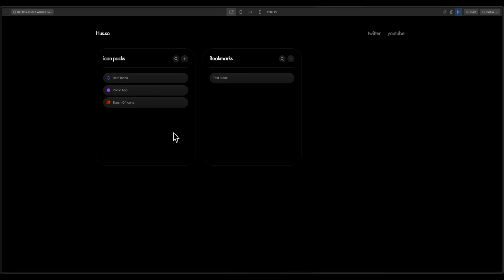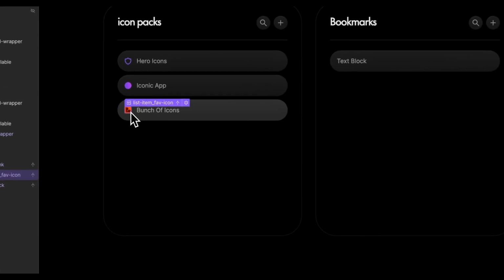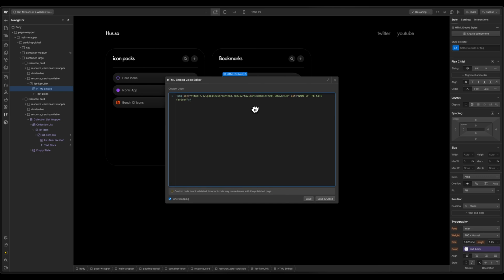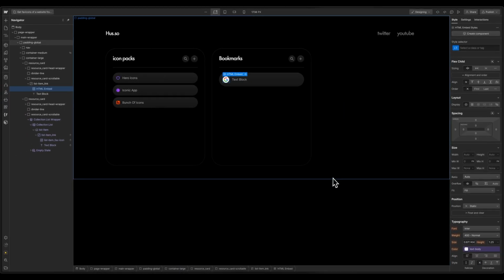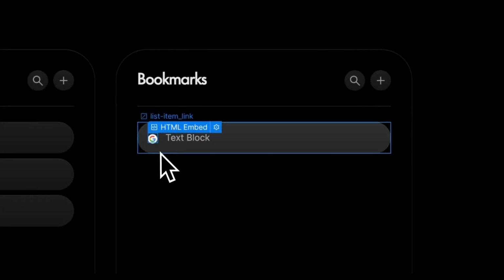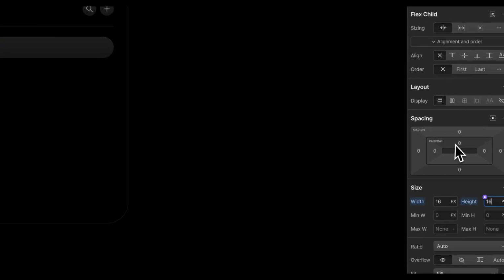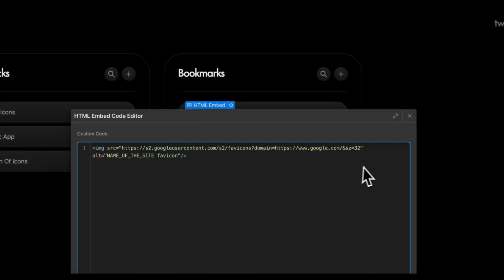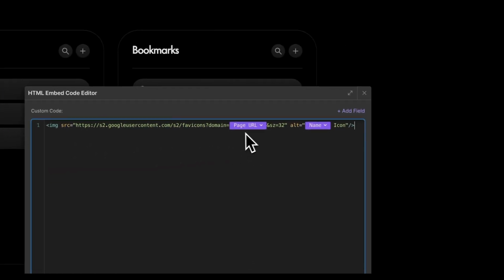Get the website's fav icon from their URL in Webflow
"Unlock the secret to enhancing your Webflow projects with dynamic fav icons! In this tutorial, we dive into the simple steps of fetching a website's favicon directly from its URL, adding a polished and professional touch to your outbound links.